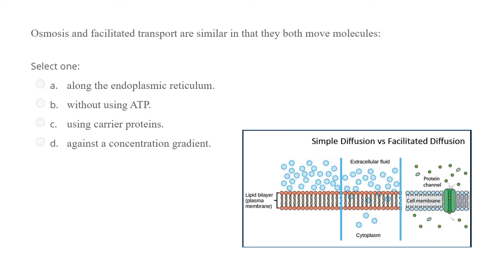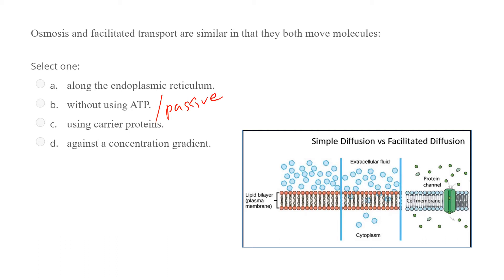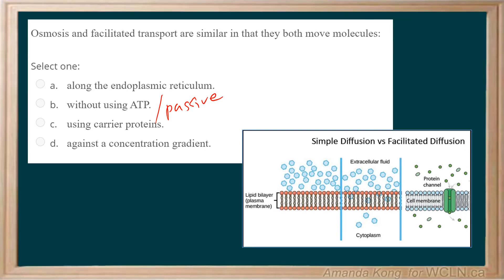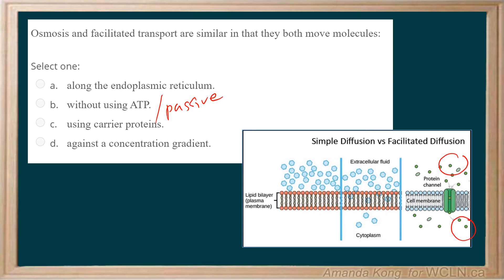WCLN -AP 12 Unit 2- Cells- Question 16 Explanation